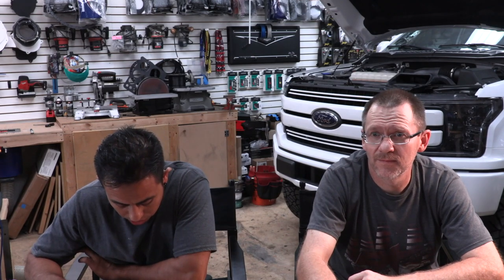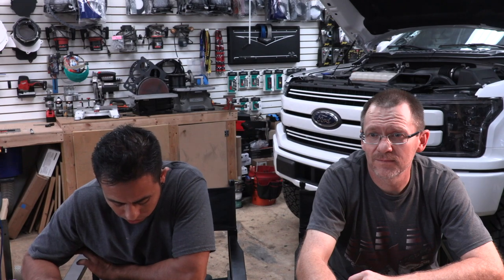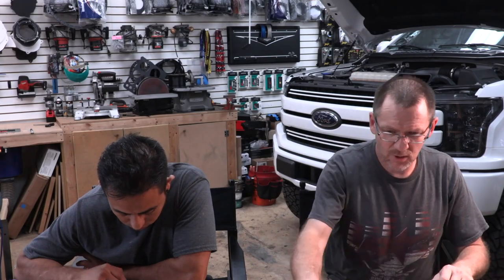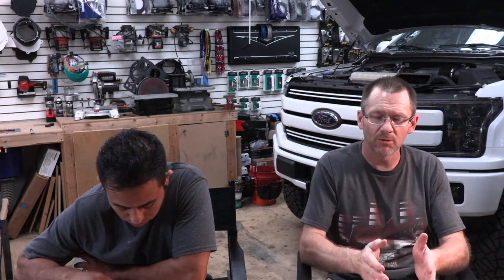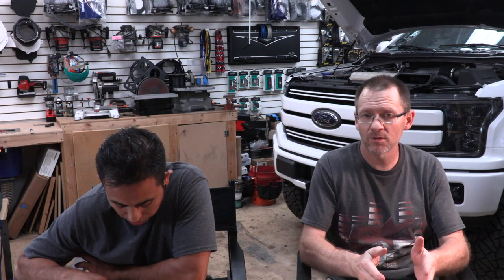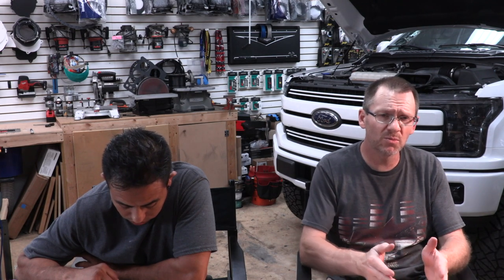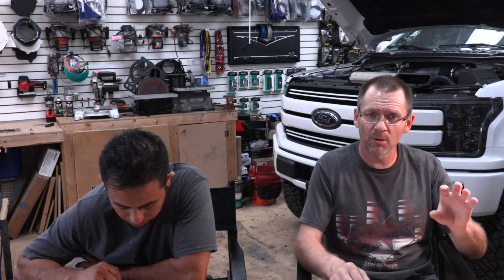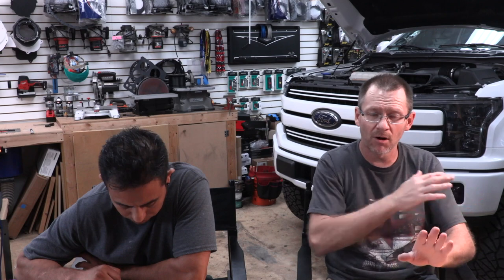Running a separete EQ, does it really make a big difference, or is the Head unit EQ good enough?